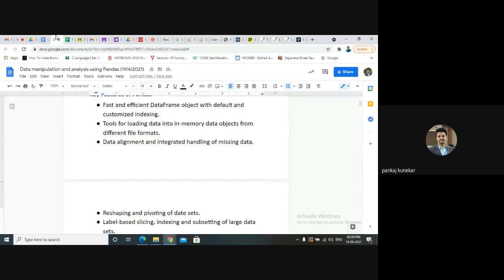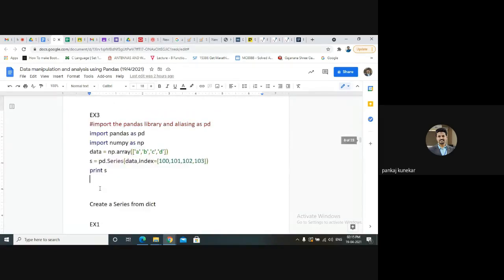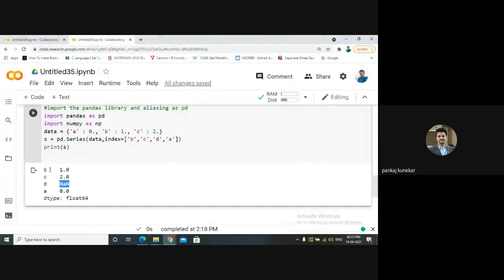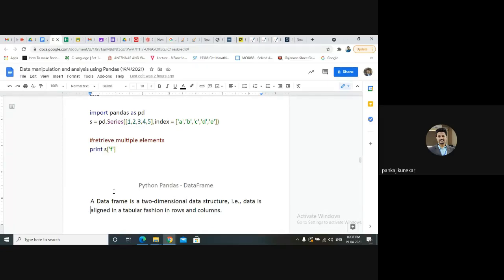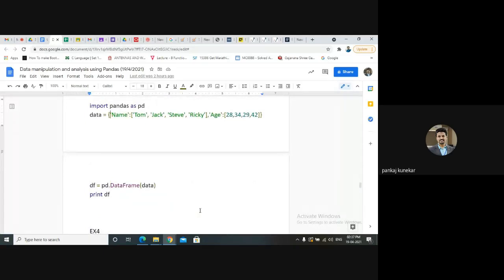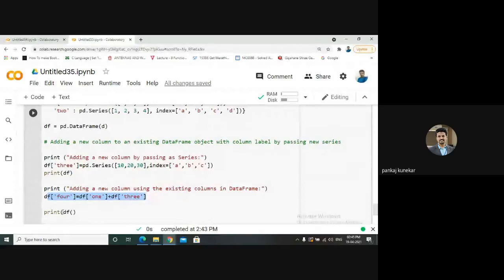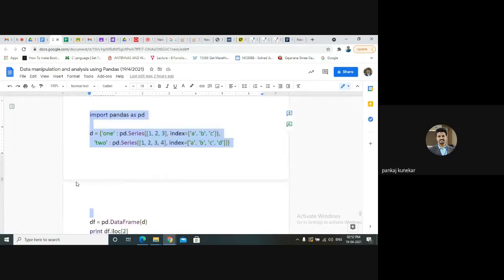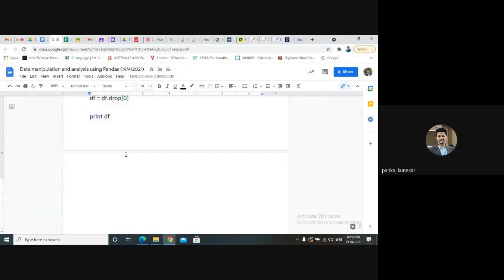Pandas in Python